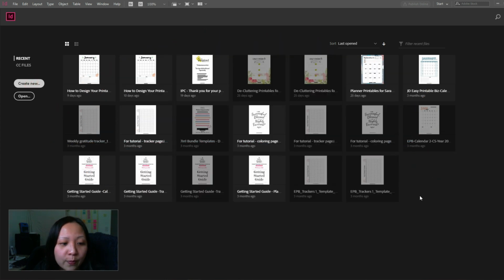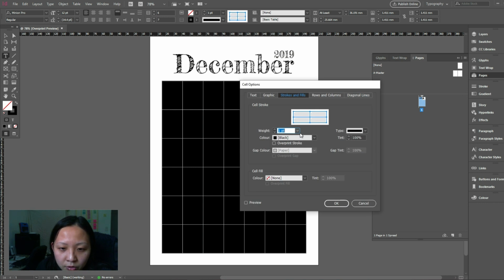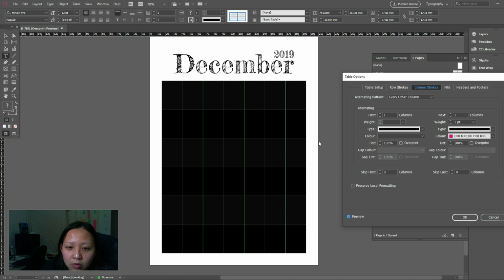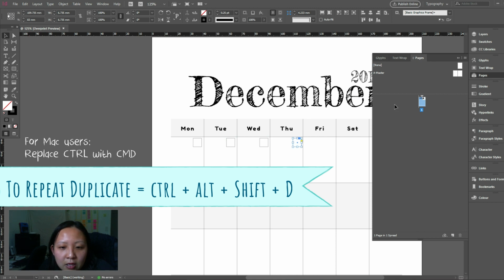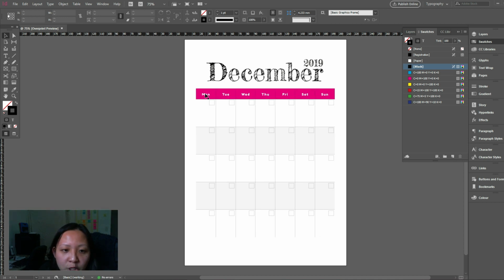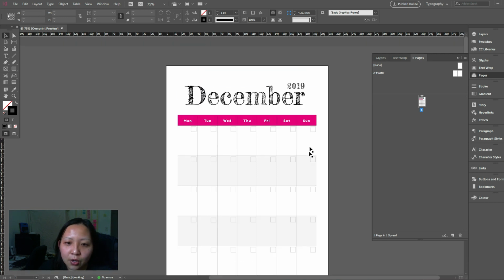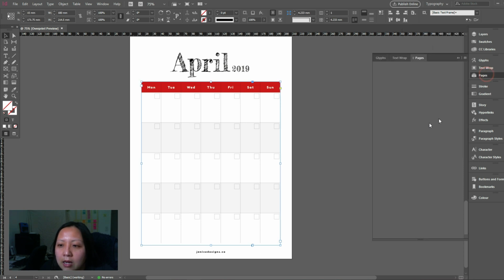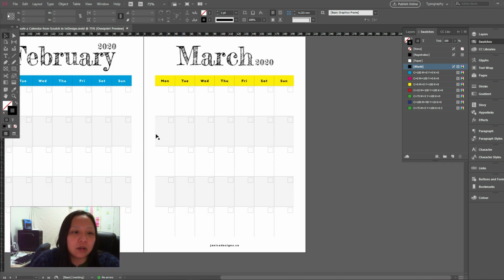How to Create a Calendar From Scratch in InDesign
In this tutorial, I will teach you how I create a calendar from scratch. I will focus on how to edit your tables' strokes, fills, how to change your texts and fill colors, using master pages and more.

I hope you will find this tutorial helpful while you create your own calendar.

Don't want to create your own calendar? Then my templates can help simplify your life:

SHOP ALL IN ONE PLACE!